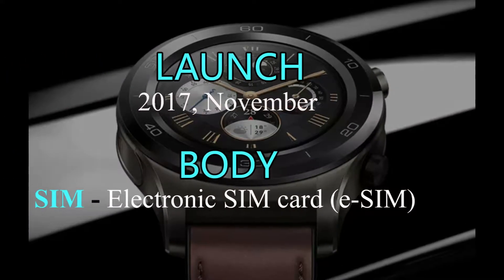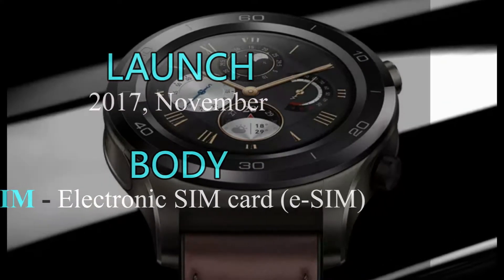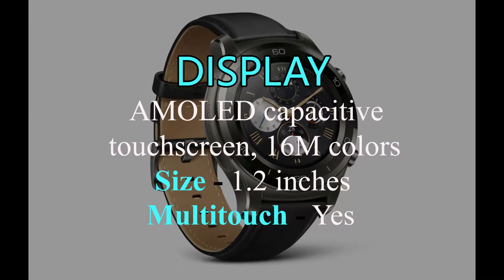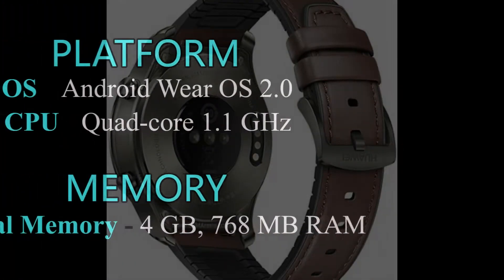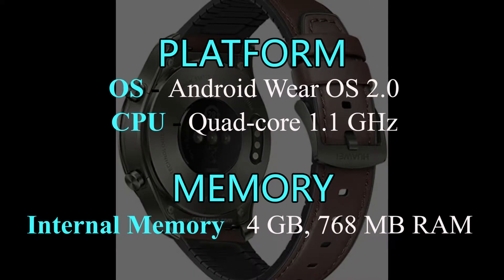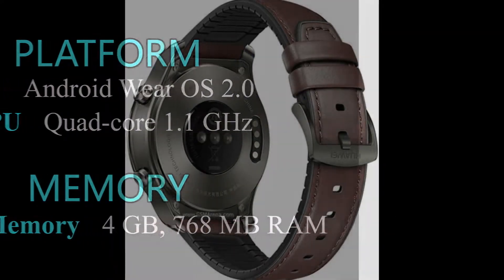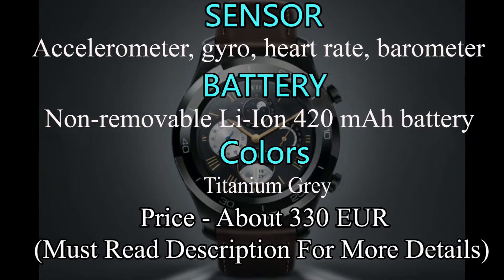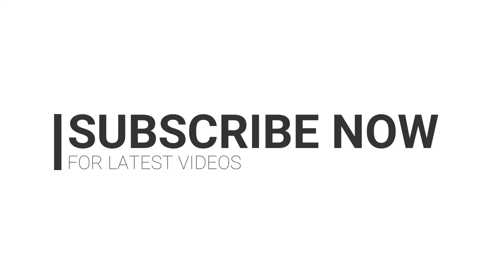Huawei Watch 2 Pro | Full Specifications, Features and Price [Tech upto Date]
Huawei Watch 2 Pro with full specifications, features and price. Huawei introduces its latest smartwatch in november.

All of the information about latest mobiles is available on my channel so please subscribe my channel and don't forget about sharing this video and must hit like and comment below.